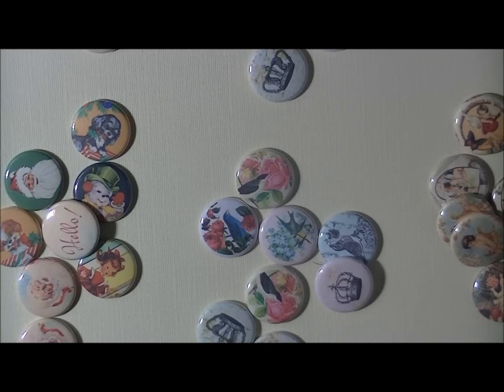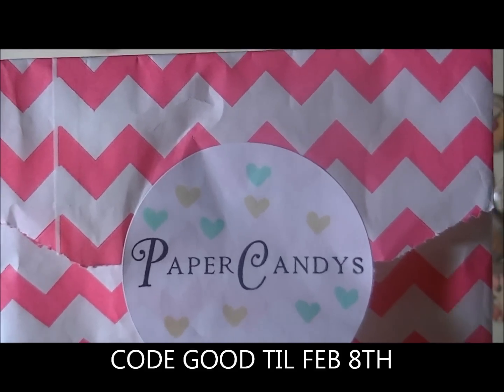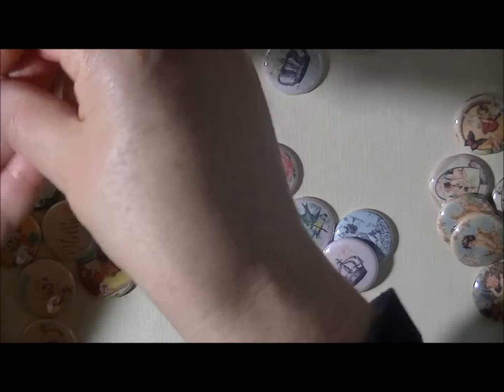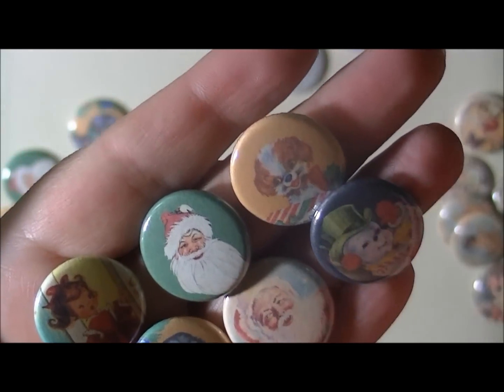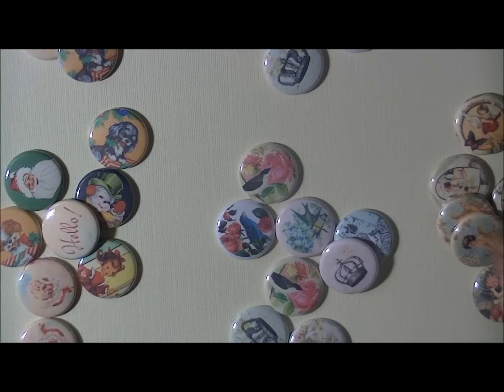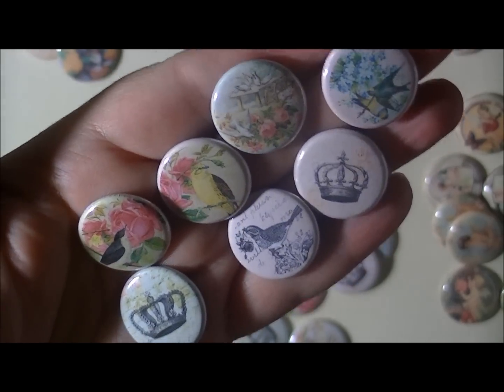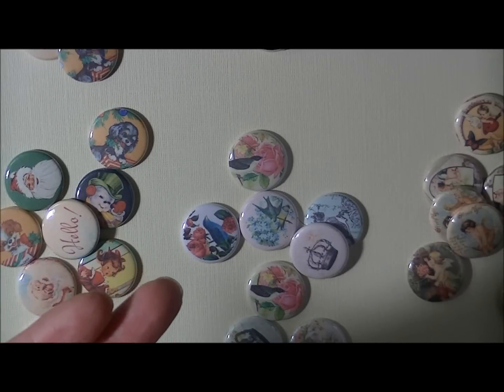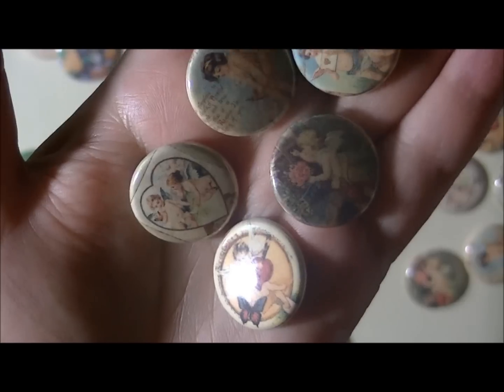Flair buttons from Paper Candys Etsy shop...come look